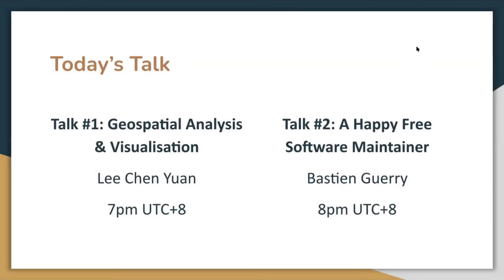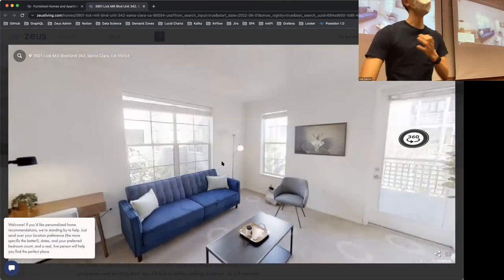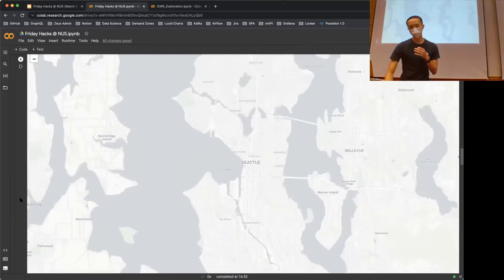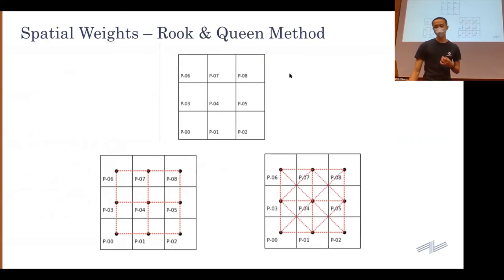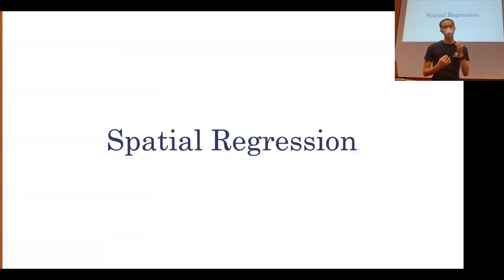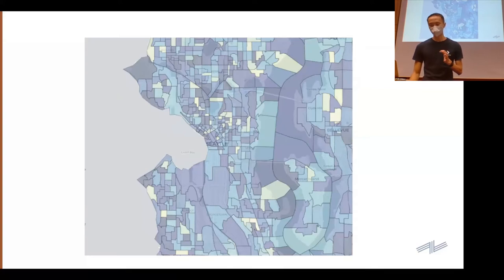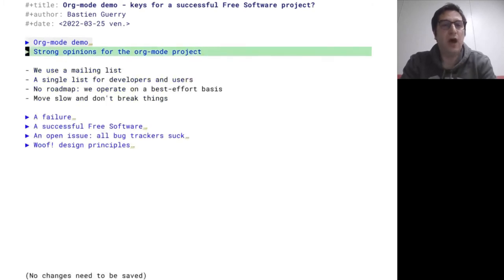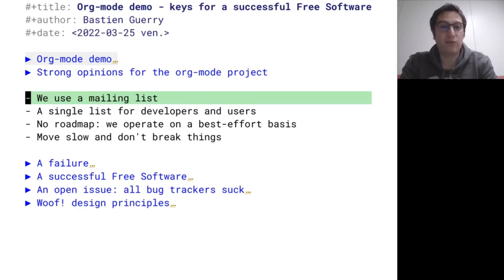Friday Hacks #220: Geospatial Analysis & Visualisation | A Happy Free Software Maintainer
Talk #1: Geospatial Analysis & Visualisation

This talk gives a basic introduction to geospatial analysis and visualisation, and how they are being utilised at Zeus Living to support its business expansion strategy. We’ll talk about open-source Python libraries which enable map visualisation (Folium), geospatial operations (GeoPandas) and spatial regression (PySAL).

Speaker Profile:

Lee Chen Yuan graduated from NUS School of Computing in 2020, and has been working at Zeus Living as a Software Engineer over the last 2 years.

Talk #2: A Happy Free Software Maintainer

I’ve been a maintainer for Emacs Org-mode for the last 12 years.

What is the role of a Free Software maintainer? What is difficult? What is great? How to stay a happy maintainer over the years?

Speaker Profile:

Bastien Guerry is a developer and a free software hacktivist.

Chapters:
0:00 Geospatial Analysis & Visualisation
56:38 A Happy Free Software Maintainer